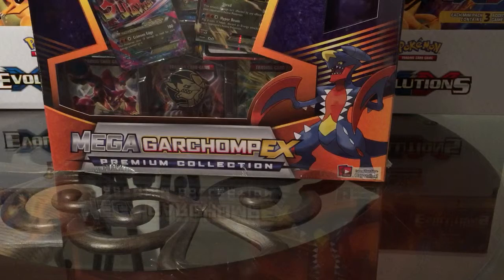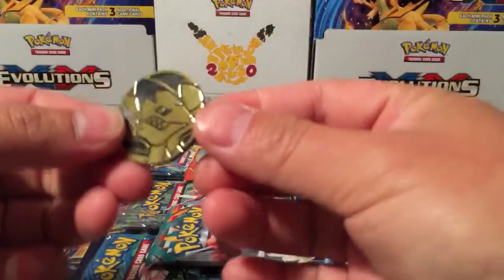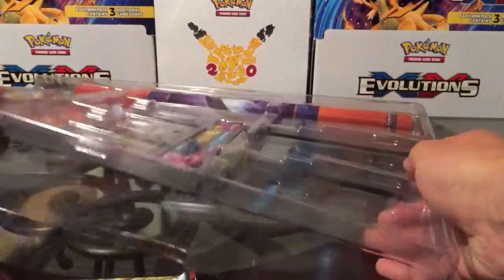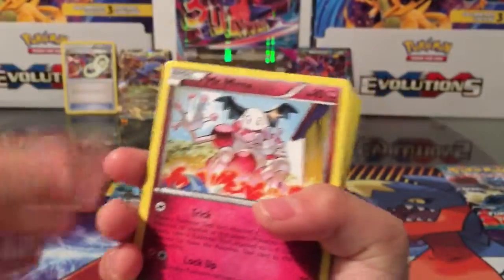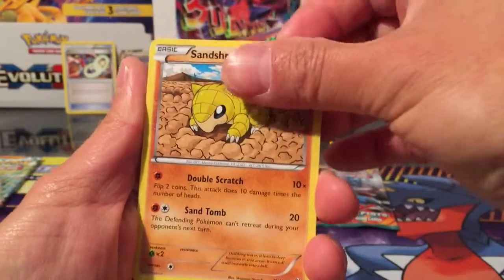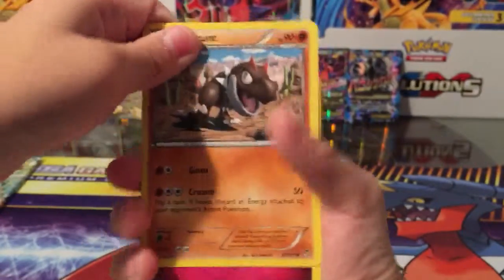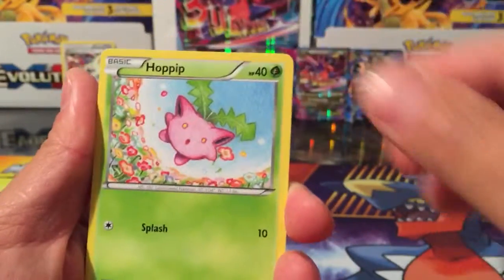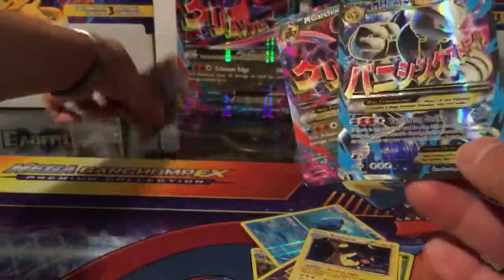Pokemon ( Mega GARCHOMP EX ) Premium Collection Box !!!